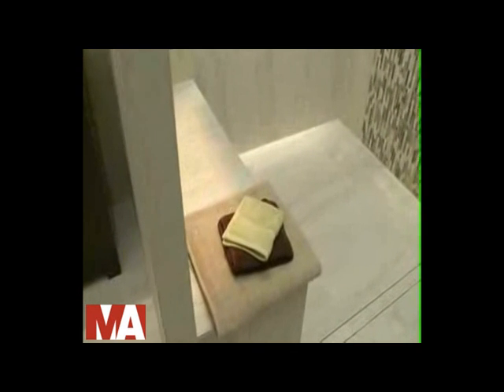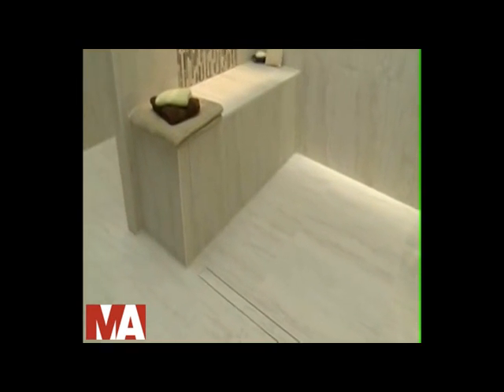KERDI LINE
Meinardi Sas - Faenza -
Esempio di realizzazione di ambiente umido con i prodotti Schlüter System.